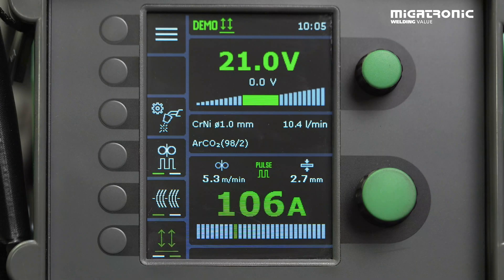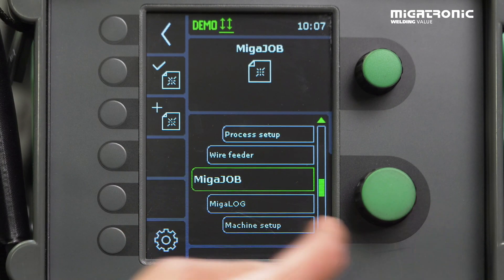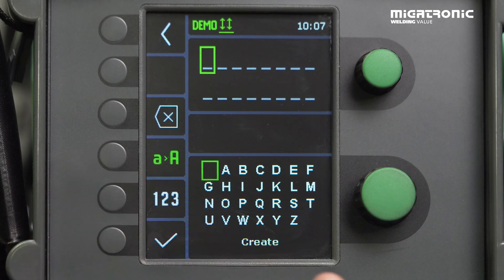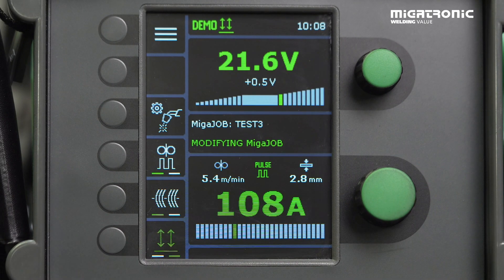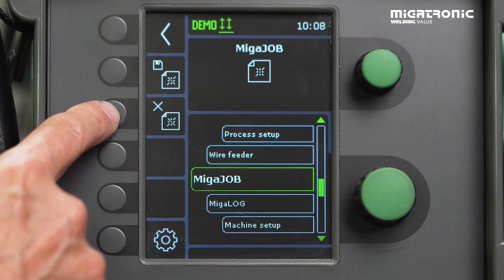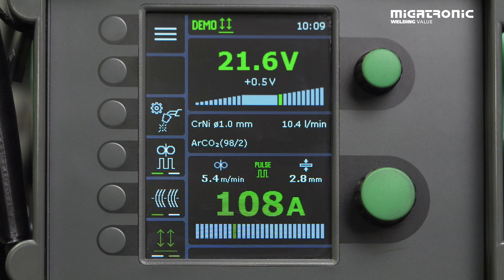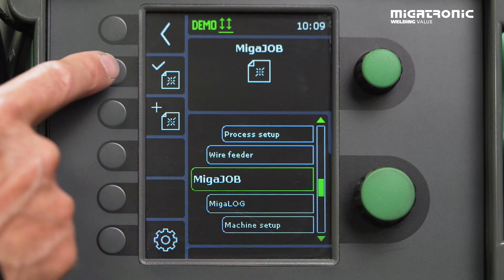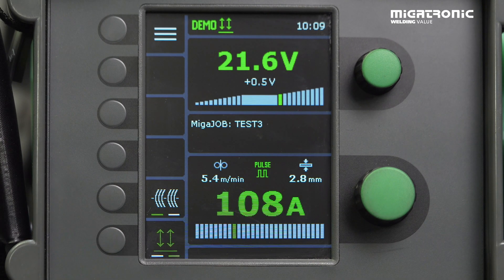How to save your settings as a job with MigaJOB control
0:00 Save settings as a job
0:46 Last minute modifying
0:59 Exit the job
1:34 Finding the job again